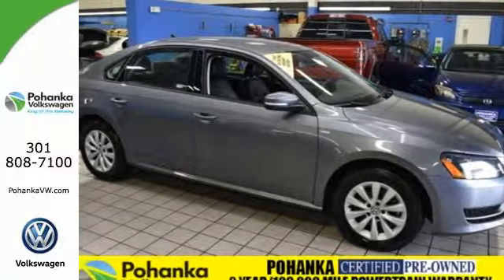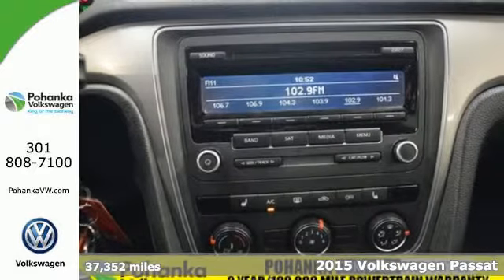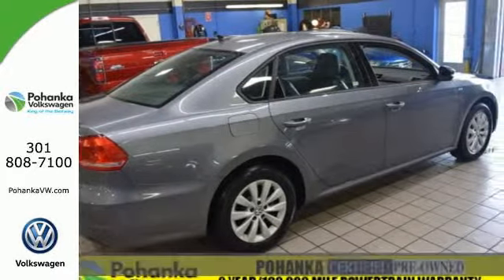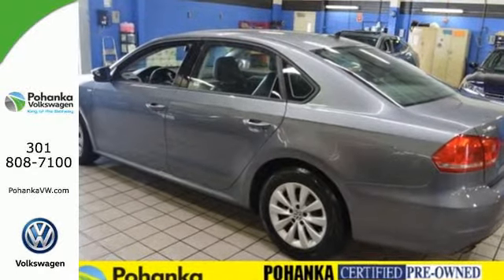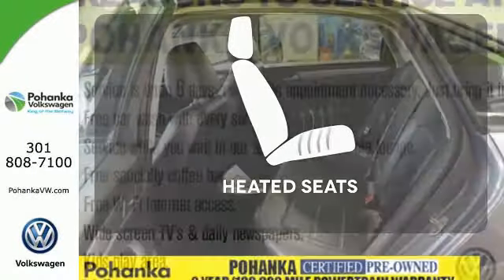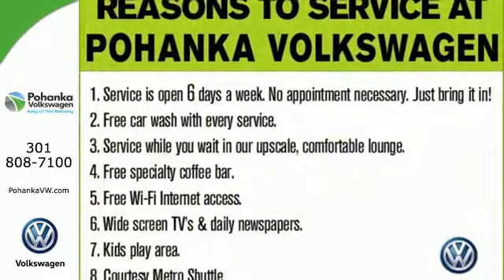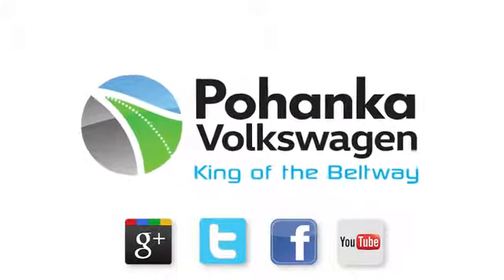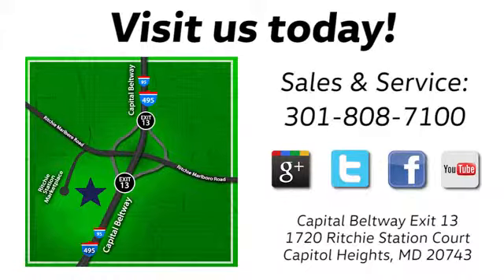Used 2015 Volkswagen Passat Capitol Heights, MD V1330DR - SOLD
Year: 2015
Make: Volkswagen
Model: Passat
Trim: 1.8T Wolfsburg Edition
Engine: 1.8L 4-Cylinder DOHC
Transmission: 6-Speed Automatic with Tiptronic
Color: Gray
Interior: Titan Black
Mileage: 37352
Stock #: V1330DR
VIN: 1VWAT7A37FC091947
Titan Black w/V-Tex Leatherette Seating Surfaces, 16" San Jose Alloy Wheels, ABS brakes, Compass, Electronic Stability Control, Emergency communication system, Heated Front Comfort Seats, Heated front seats, Illuminated entry, Low tire pressure warning, Remote keyless entry, and Traction control. We welcome you come meet the all new King of the Beltway Pohanka Volkswagen of Ritchie Station at Beltway Exit 13. We appreciate you taking the time to browse our new car inventory If you have any questions about this vehicle or any other please do not hesitate to contact our Staff. . Our service department is open 7 days a weeka€¦ Thata€TMs right even Sunday. Your quest for a gently used car is over. This terrific 2015 Volkswagen Passat has only had one previous owner, with a great track record and a long life ahead of it. Take some of the worry out of buying an used vehicle with this one-owner gem. Come experience the Pohanka VW difference. Service open 7 days a week no appointment needed. We are always ready and willing to serve you. See dealer for details.

Address:
1720 Ritchie Station Court